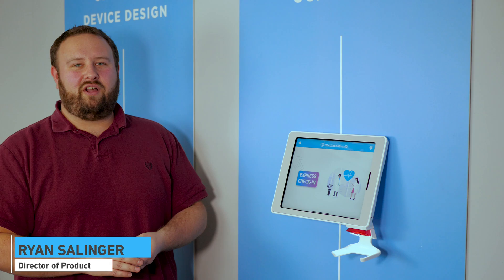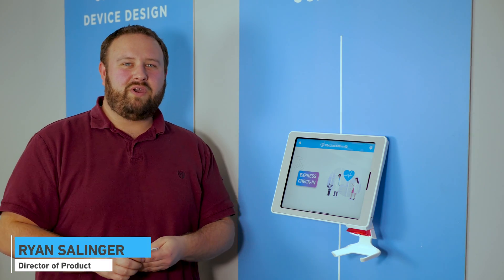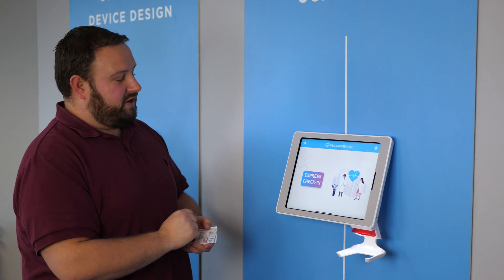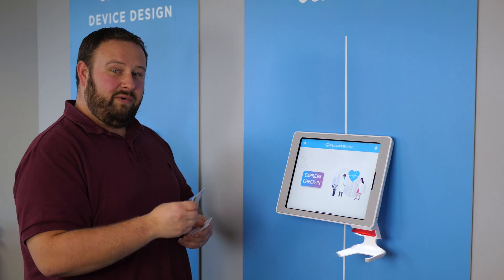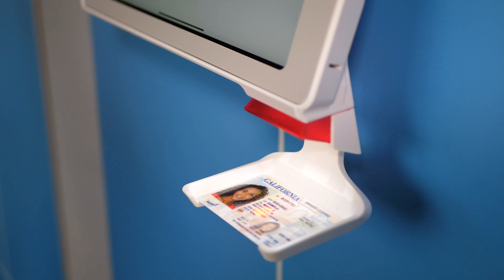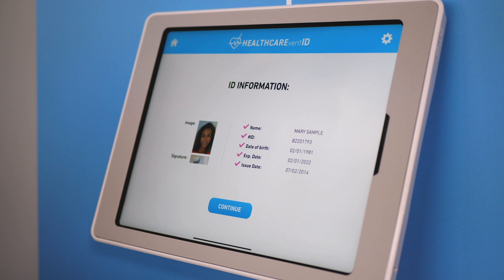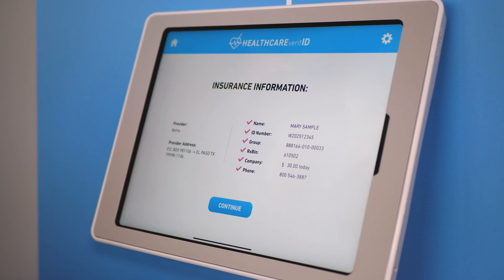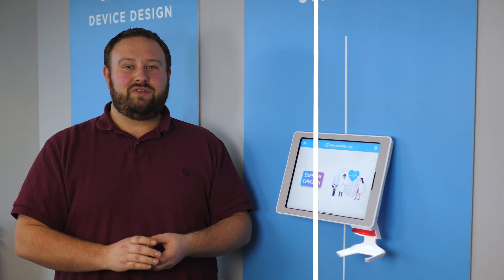Healthcare Check-in Made Simple with Aila and Acuant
Experience the seamless patient check-in and ID verification solution for enterprise healthcare at HIMSS20:

0:00 Intro
0:16 Express check-in demo
0:46 Back-end